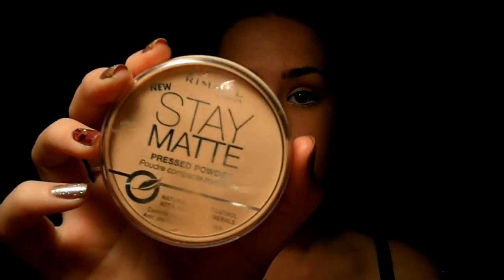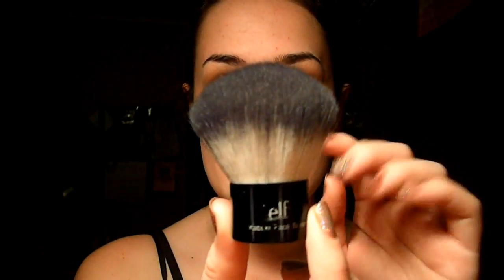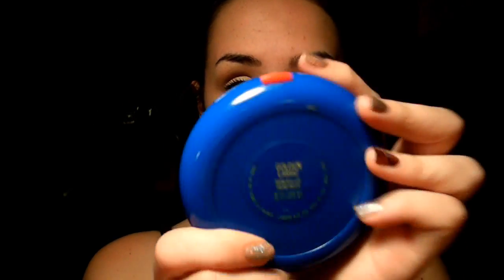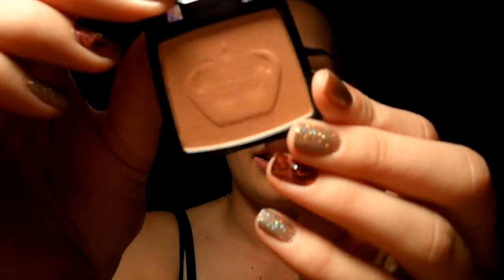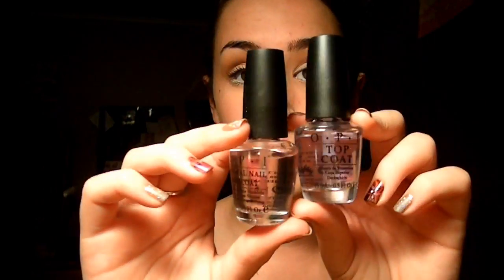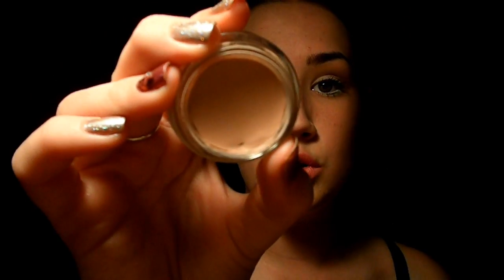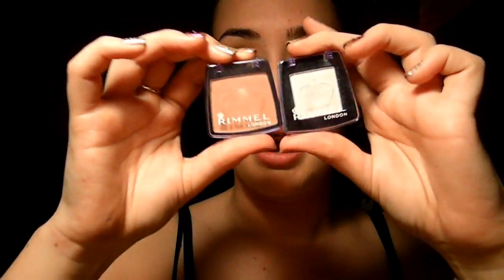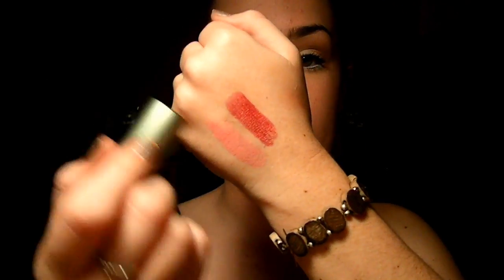May Favourites :)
Hope you all enjoyed :) Don't forget to check out my swatches!